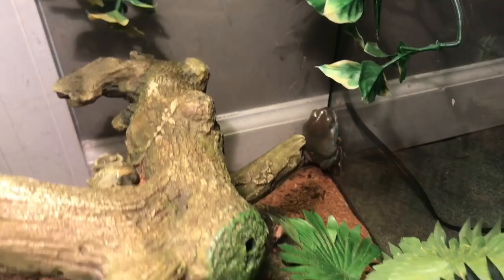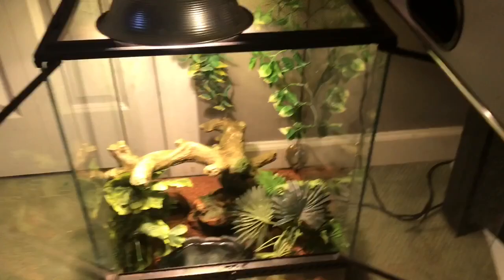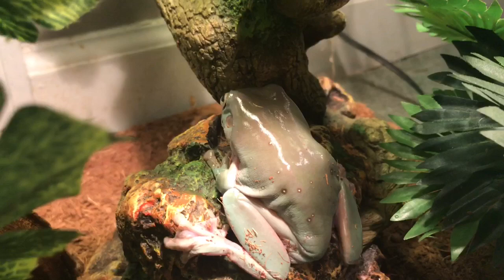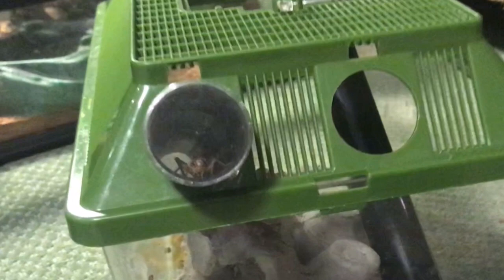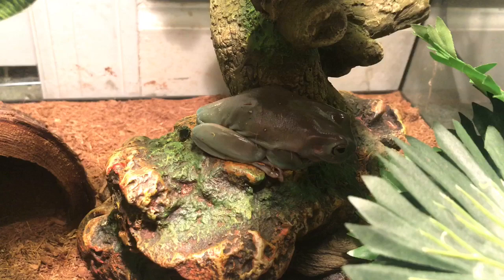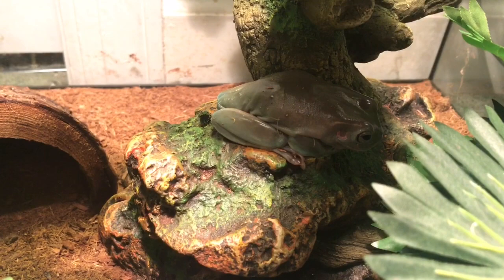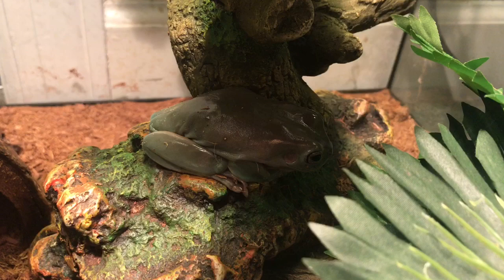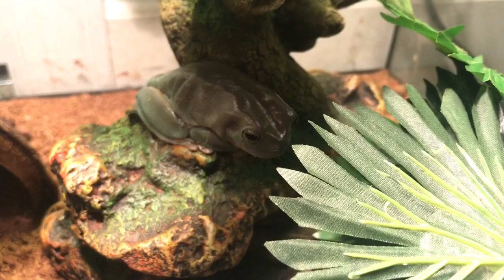The complex diet of your tree frog[Commentary]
HOHOHO my dudes!

Today, we get into the holiday spirits by seeing how to treat your frog right this season.

Got any critiques, suggestions, or questions? Hit me up in the comments and I'll get back to you.

Still need more Julia? I post to r/reptiles pretty frequently. Check the place out.